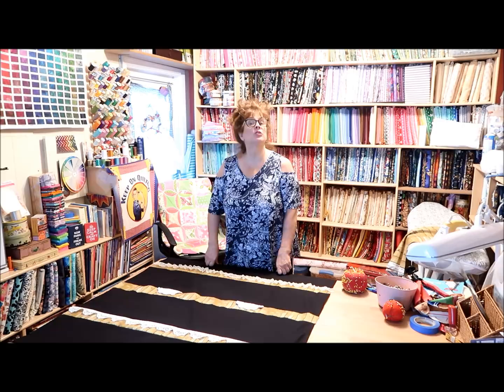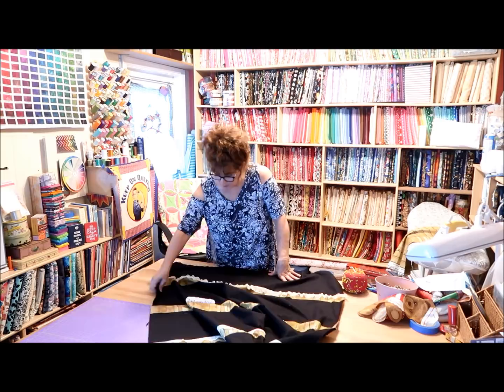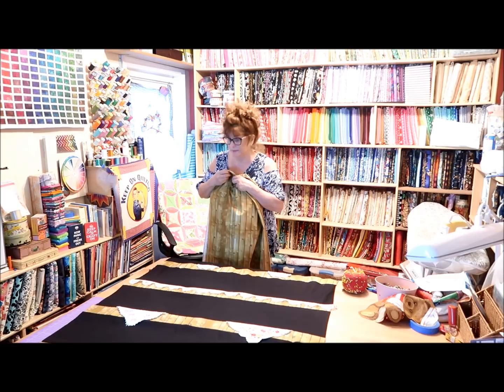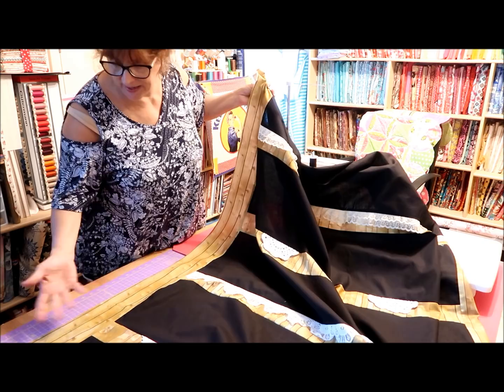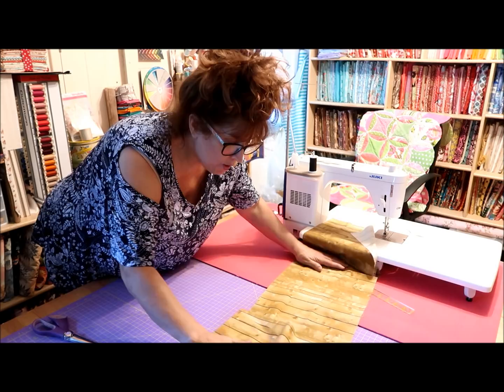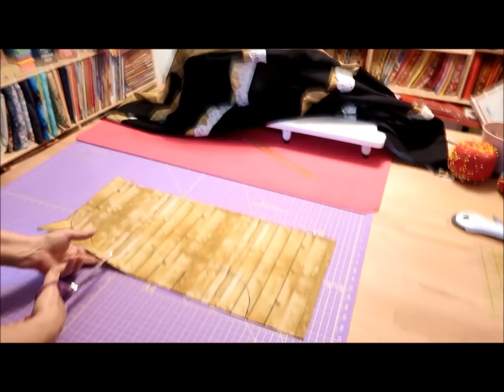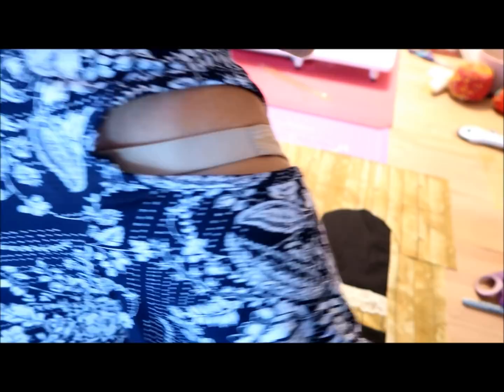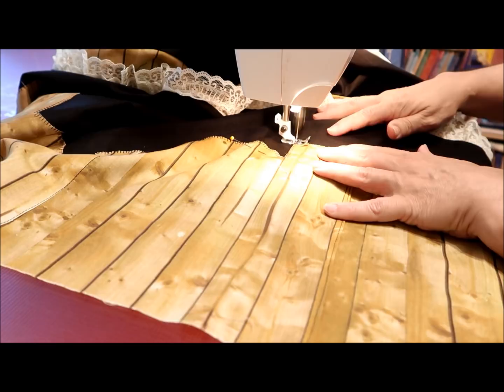Episode 99 ~ Part 4 ~ BOOKSHELF Quilt tutorial ~ Making our top molding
Free quilting class and sewing lessons! And as in a 'classroom' setting, my tutorials are approximately 1/2 hour+ long. So Join me in my home sewing room making all sorts of quilted goodies! Be aware ~ I like to chat and probably repeat myself over and over, (and stutter sometimes), and if this annoys you, then view elsewhere - but, if patient, you hopefully will learn a new method or technique! Today's tutorial ~ Making the top molding for our bookshelf quilt